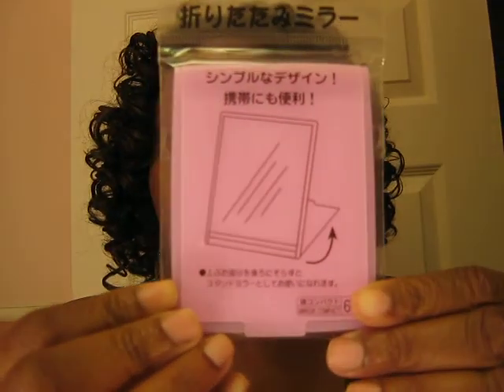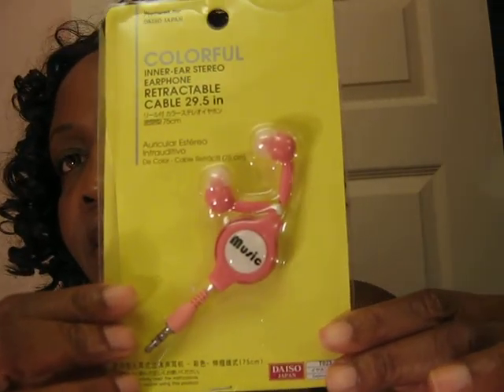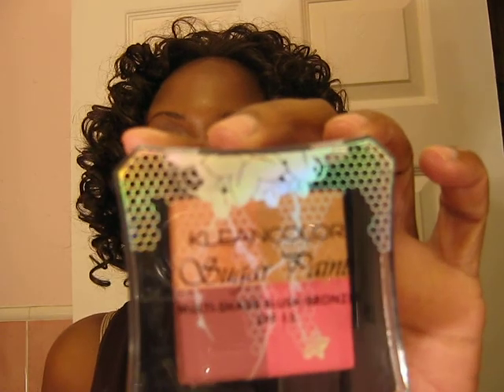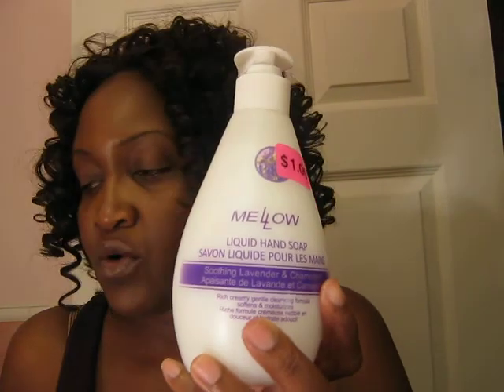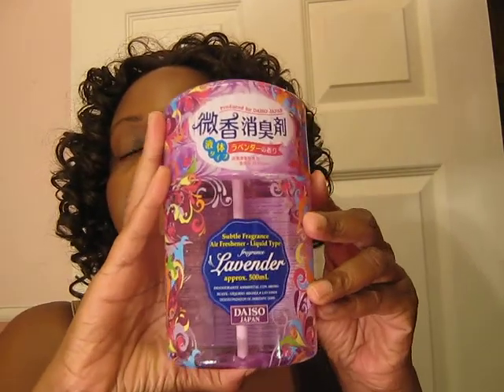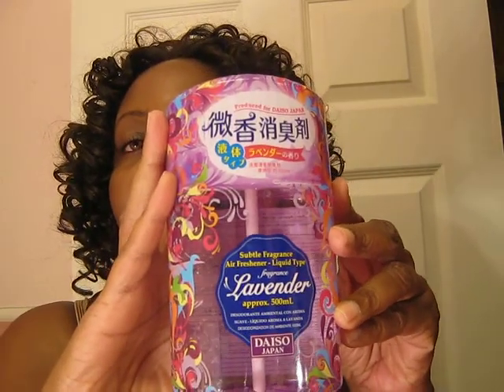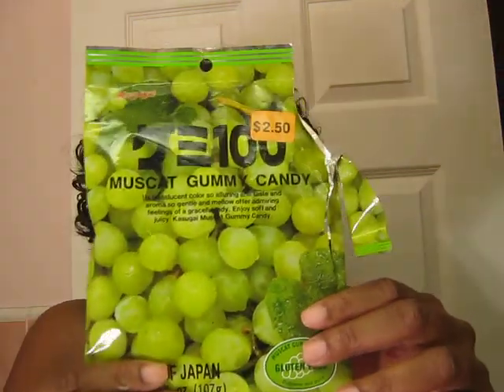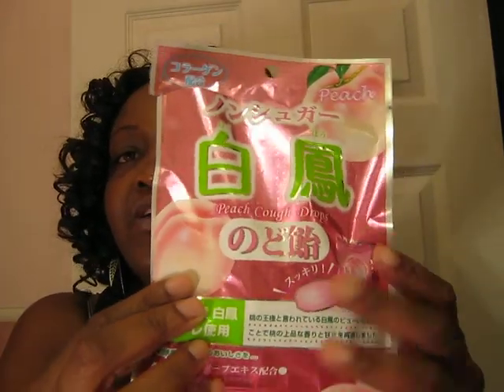First Daiso Haul ( Japanese version of dollar tree)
Please enjoy I had a great time shopping here.